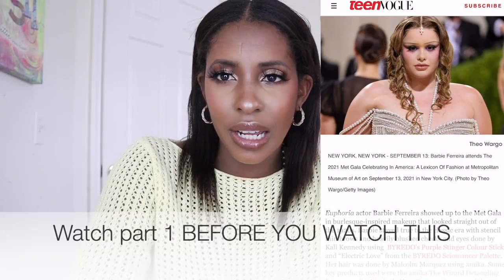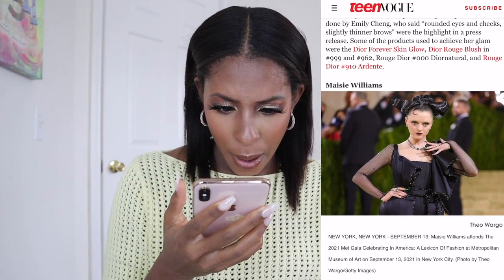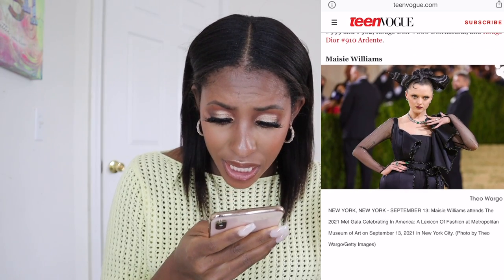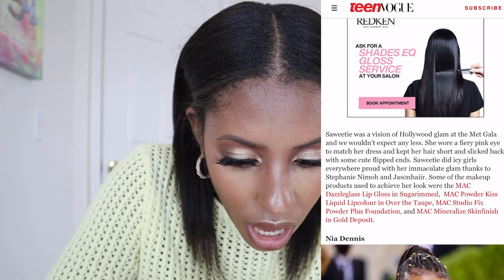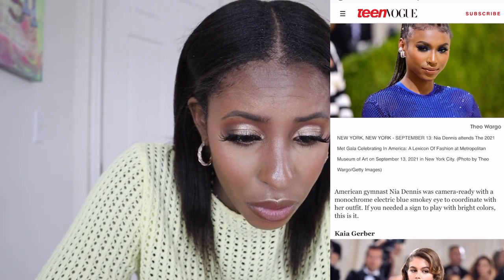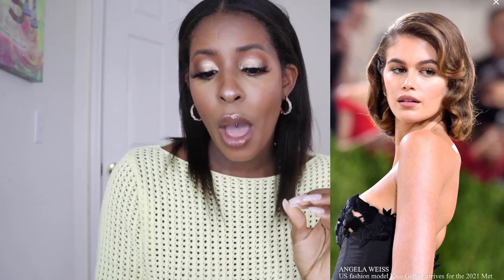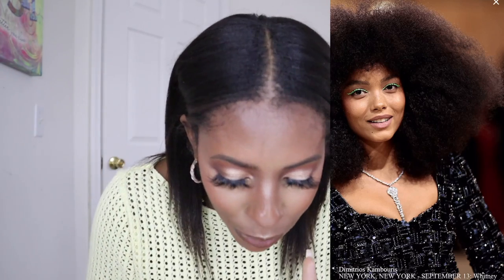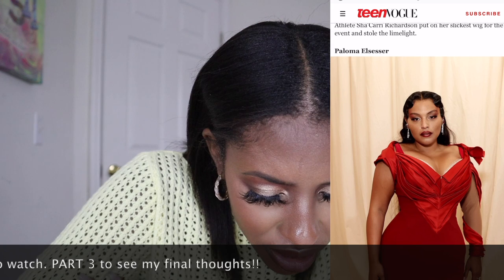MET GALA 2021 HAIR & MAKEUP BREAKDOWN PART 2 ~ Sha'Carri Richardson, Saweetie, Nia, Dennis etc...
Hey Lovelies so I did a full rundown of the Met Gala from a makeup artist's perspective. In this video we covered Kaia Gerber, Nia Dennis, Saweetie, Maisie Williams, Yara Shahidi, Whitney Peak and Sha'Carri Richardson!

I look forward to sharing ideas and working with y’all.